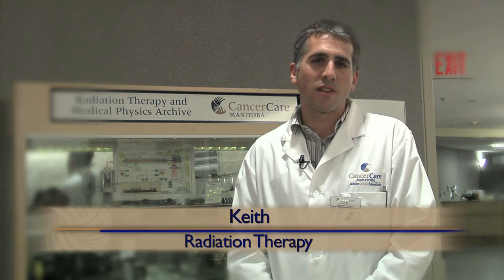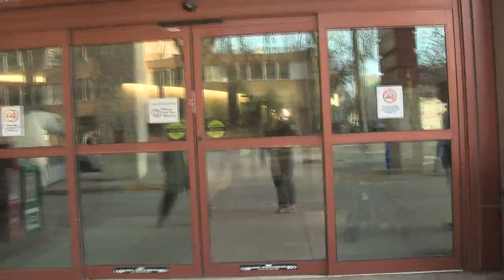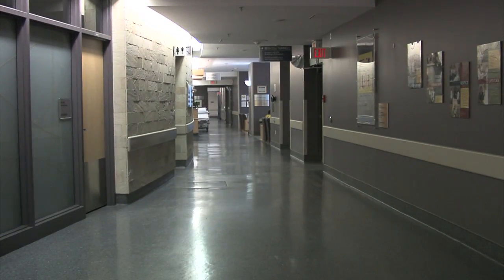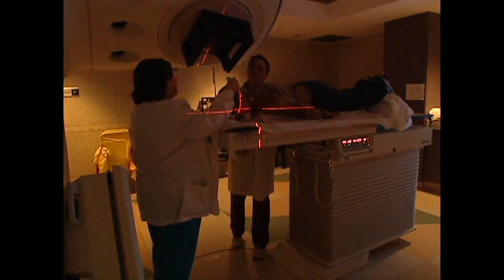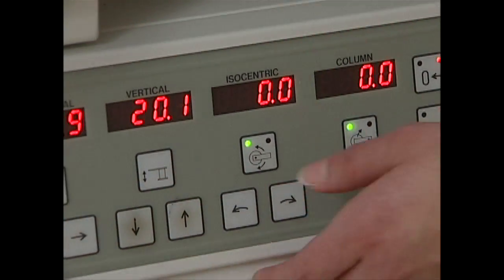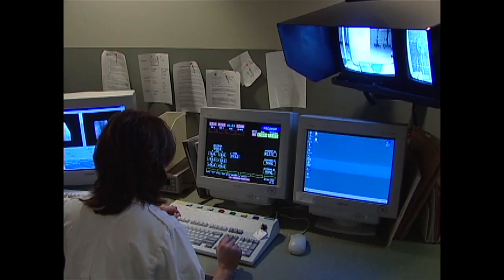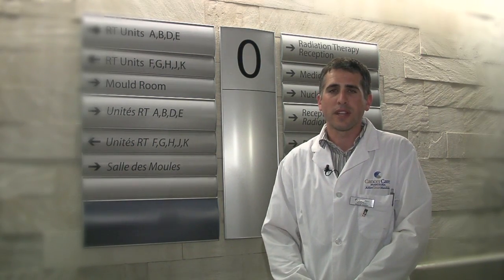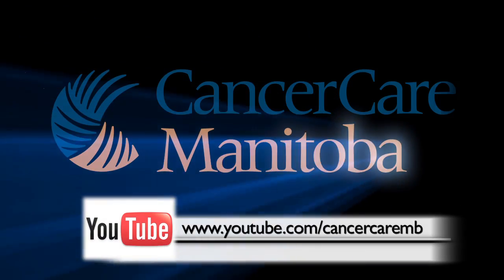CancerCare Manitoba - Radiation Therapy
Radiation therapy is the use of various forms of radiation to safely and effectively treat cancer and other diseases. Radiation oncologists may use radiation therapy to try to cure cancer, to control the growth of the cancer or to relieve symptoms, such as pain.